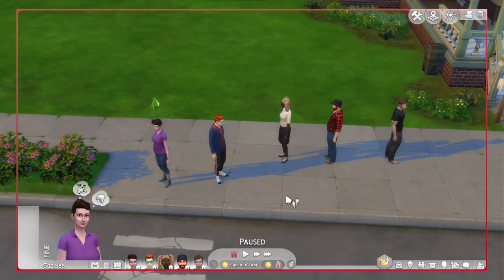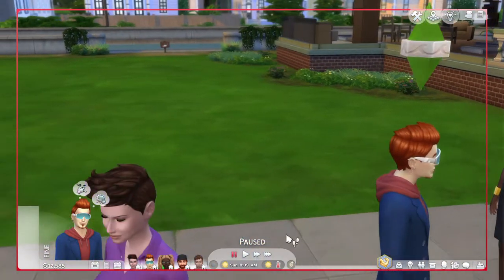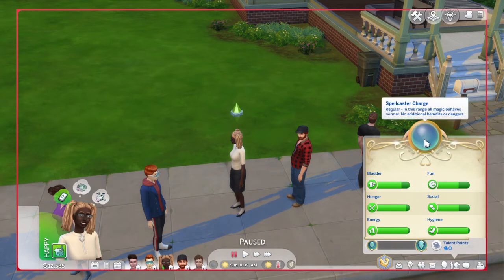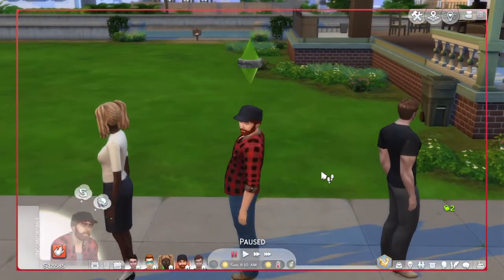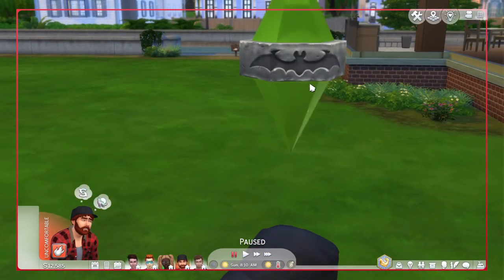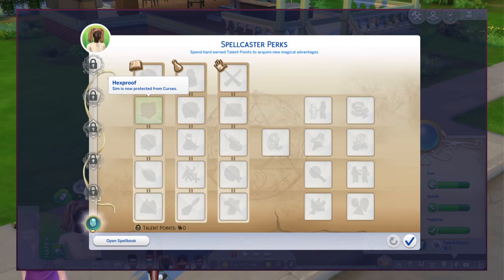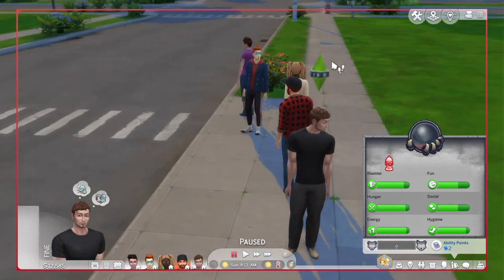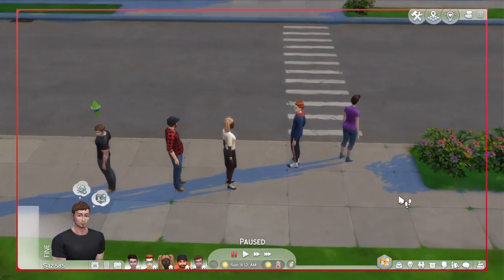The Sims 4 all of the occult Sims Ranked Worst to best